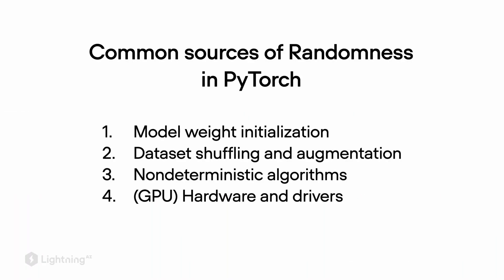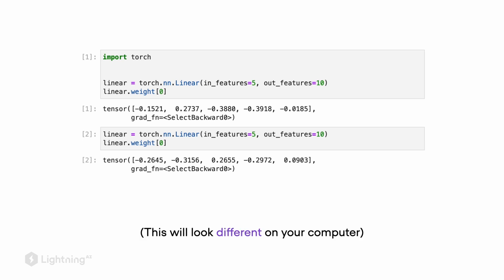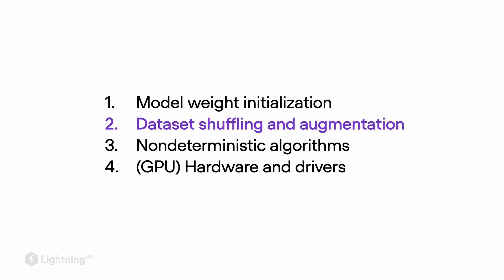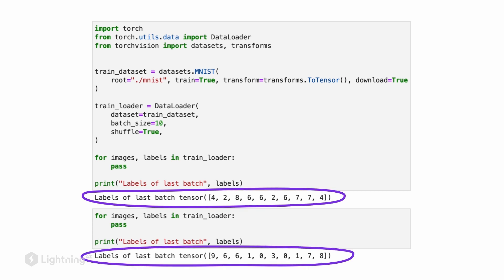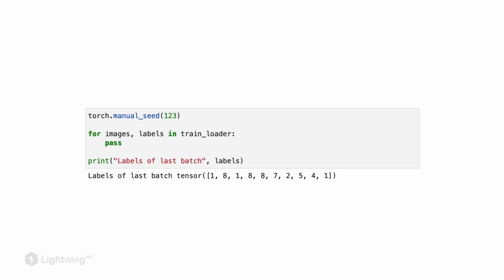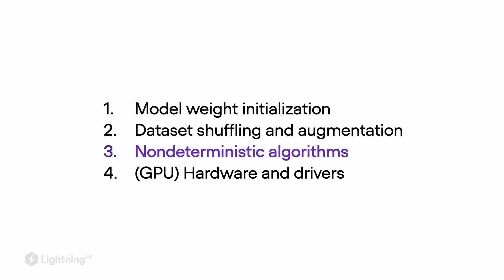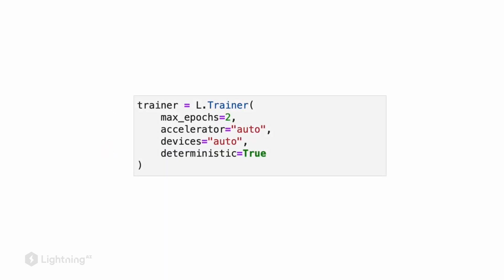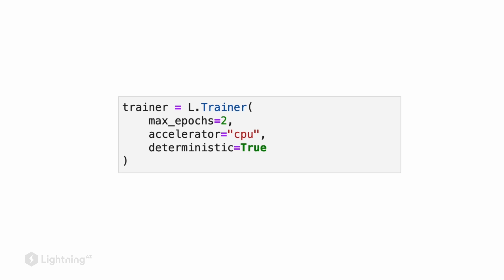Unit 5.4 | Making Code Reproducible | Part 2 | Controlling Sources of Randomness